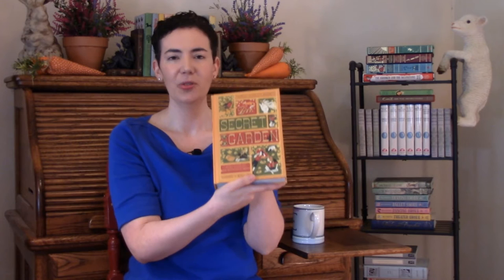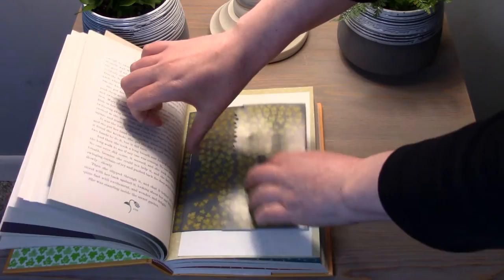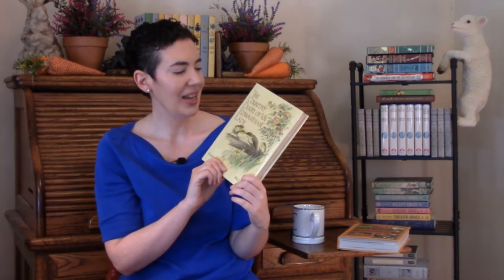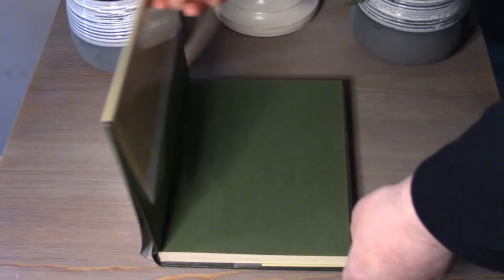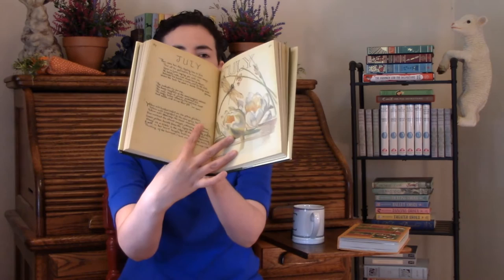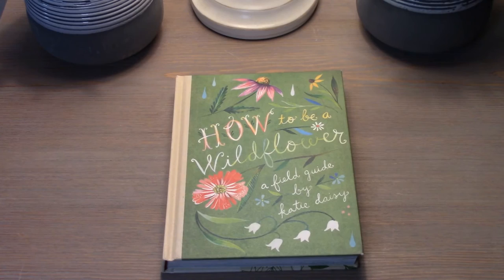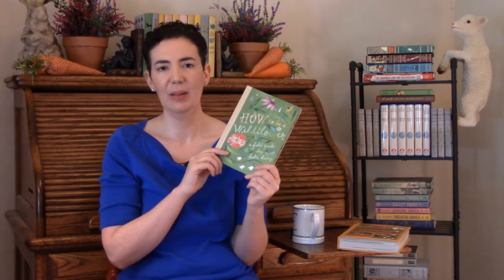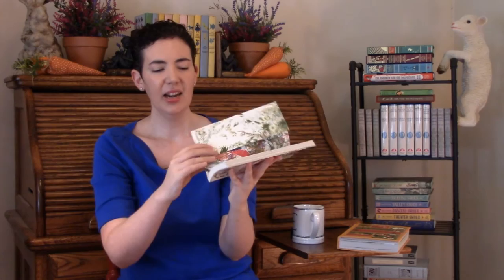Spring TBR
This video is long overdue, but today I am discussing books that celebrate the Spring season. Each of these books feature beautiful nature writing, including some of my favorite coffee table books and classic coming of age stories.

The Wind in the Willows by Kenneth Graham (Penguin Threads Edition)

Bird by Bird: Some Instructions on Writing and Life by Anne Lamott